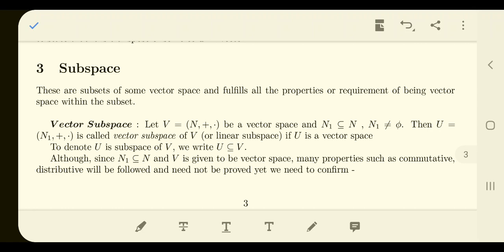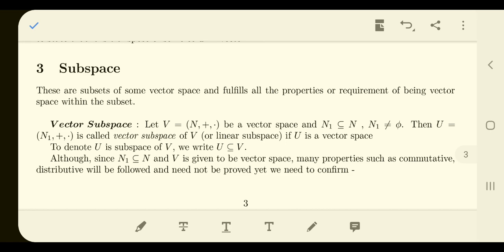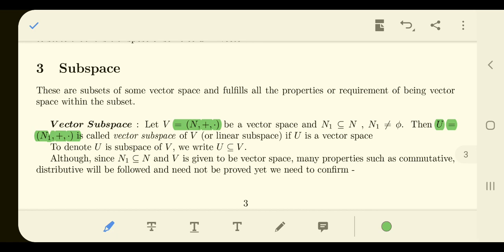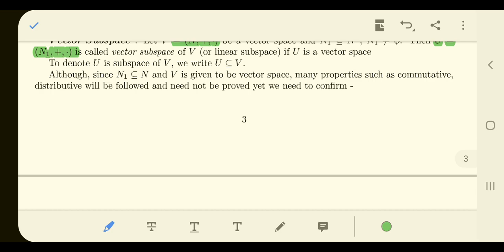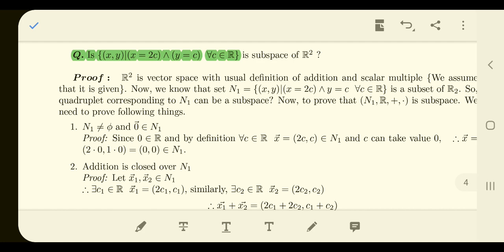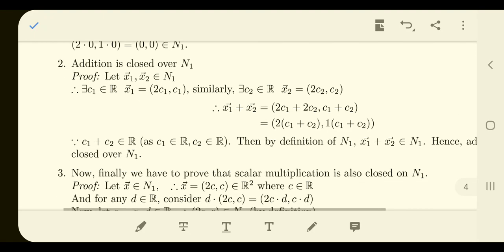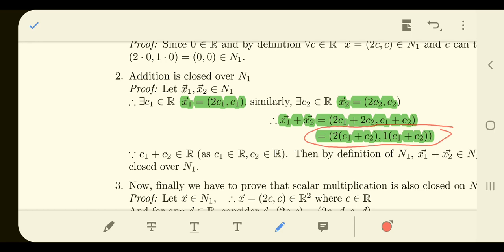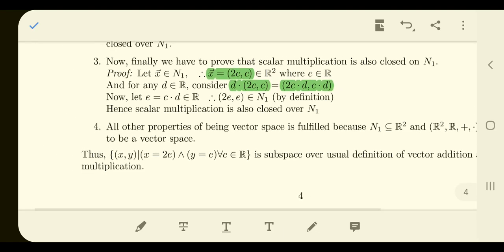Part 005 (c) Subspaces